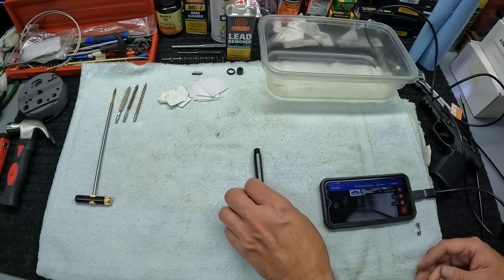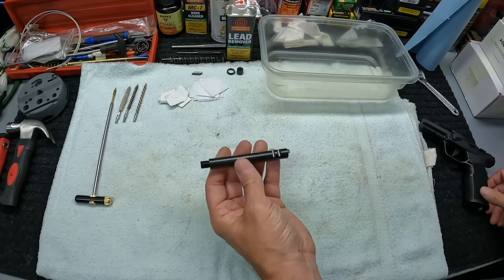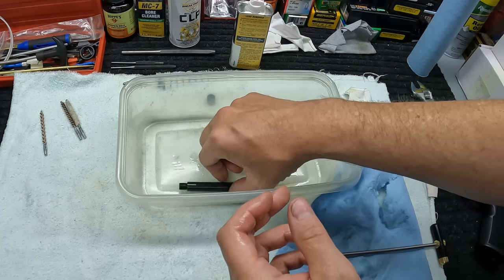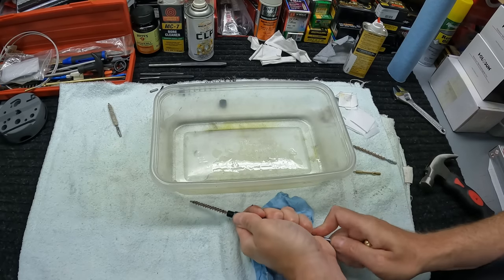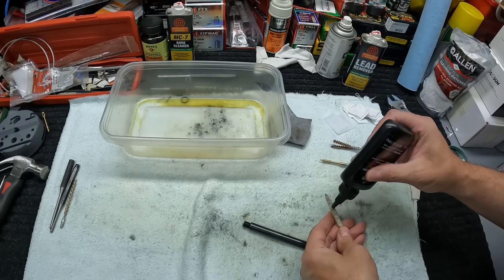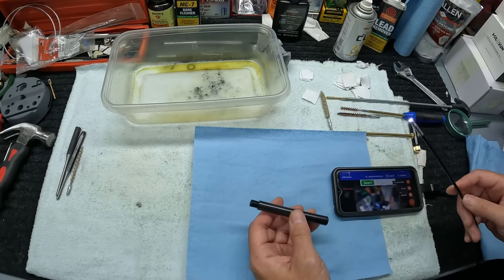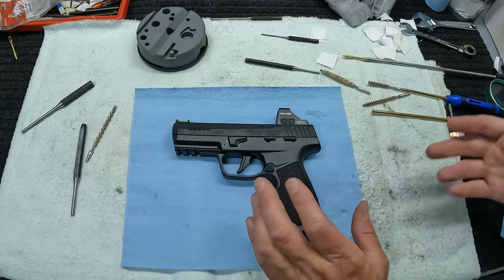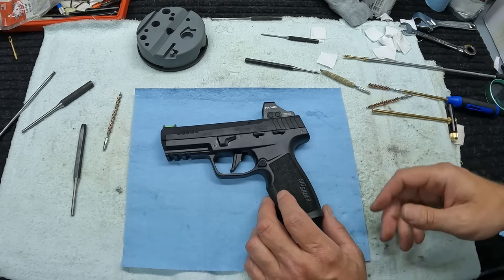😱What A NIGHTMARE!😱 Can I SAVE It? SIG P322 Leaded Barrel!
Attempting to clean & remove some serious lead fouling that happened after running Winchester bulk .22lr ammo through my SIG P322.